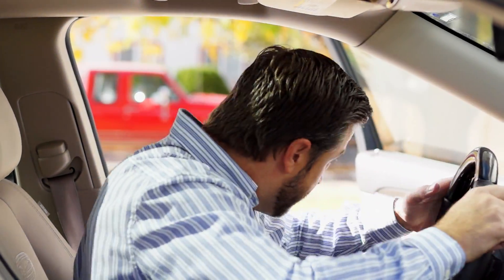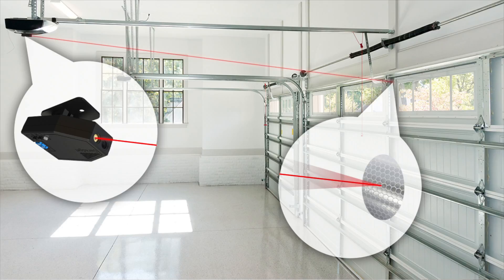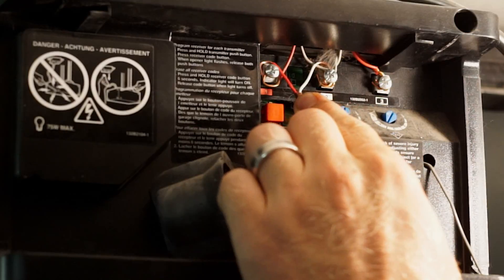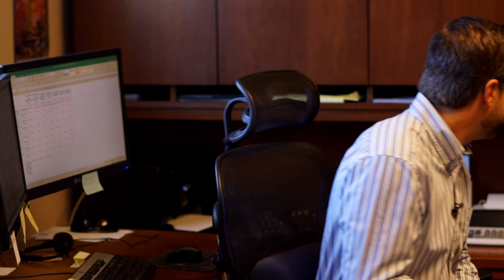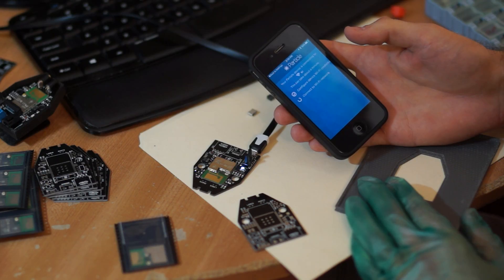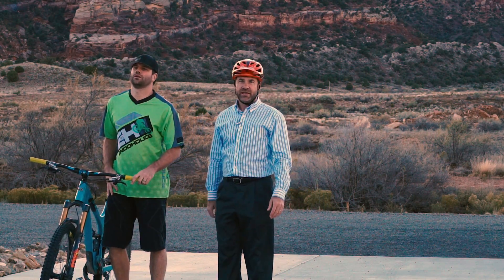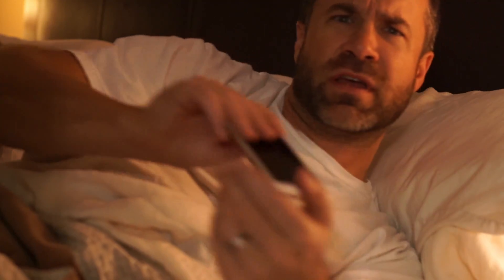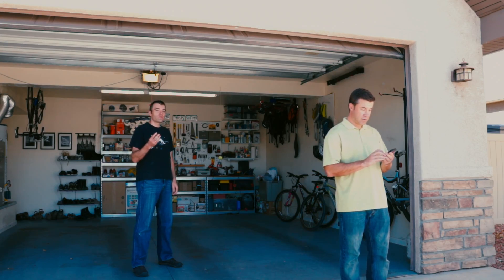Garadget Intro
Cloud-enabled controller for existing garage doors: monitor and operate your garage doors from smartphones, wearables and other devices